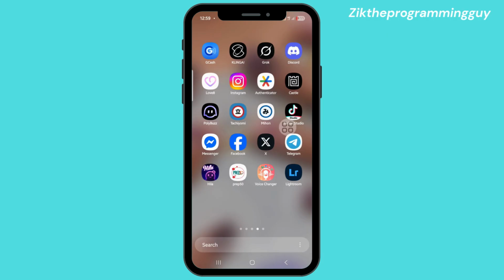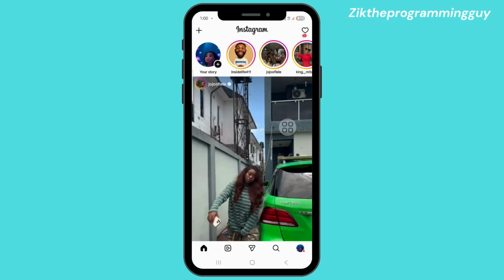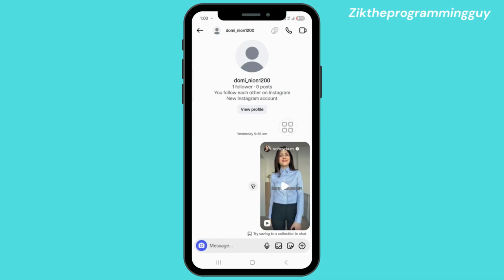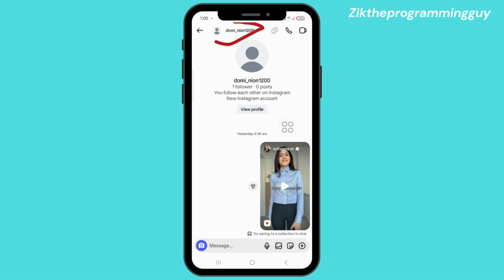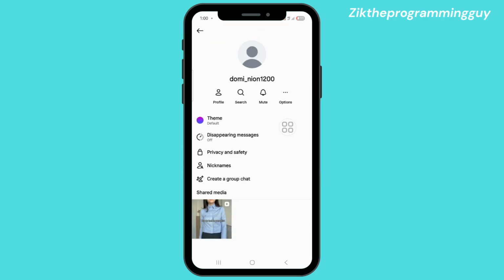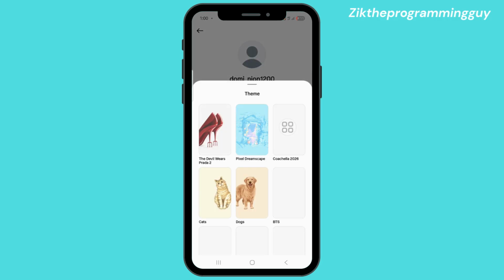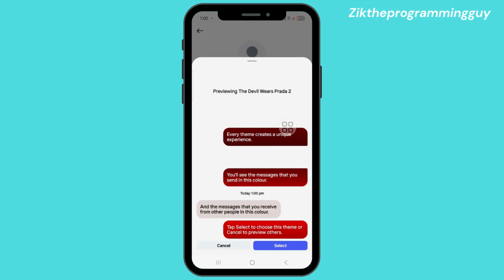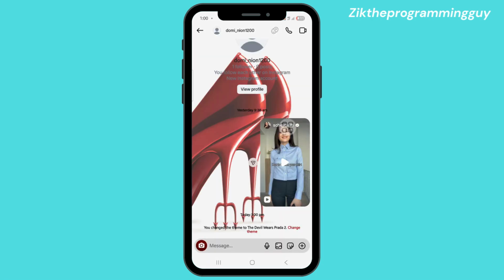How To Change Instagram Chat Theme From Gallery 2026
Want to personalize your chats and make them stand out? In this video, I’ll show you how to change your Instagram chat theme from your gallery in 2026 step by step. Whether you want to use your favorite photos, wallpapers, or custom designs, this guide will help you easily customize your Instagram messages.
Learn how to access chat settings, apply themes, and use images from your gallery to give your conversations a unique look. This method works on both Android and iPhone, and it’s quick and beginner-friendly.